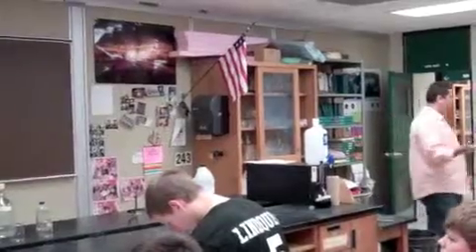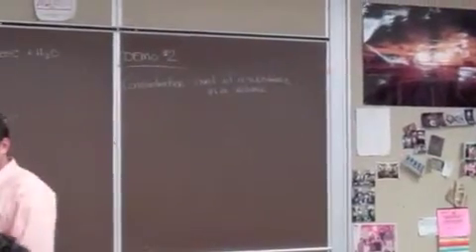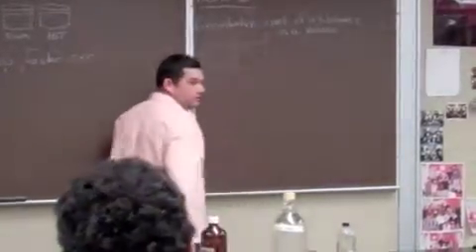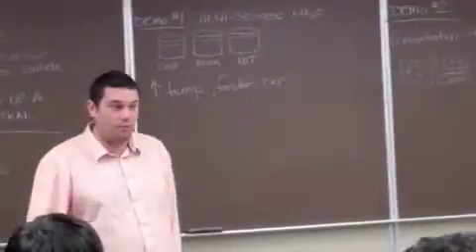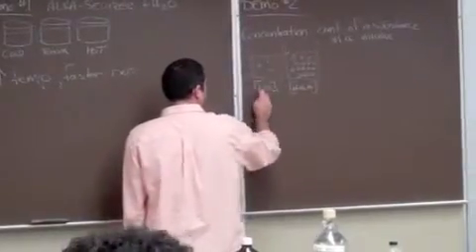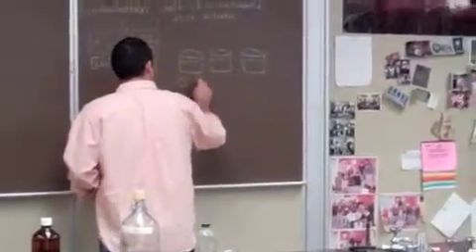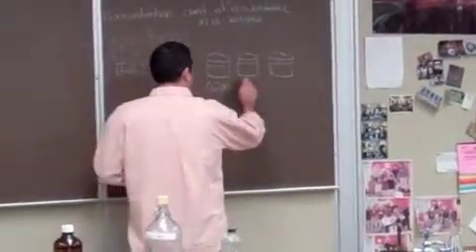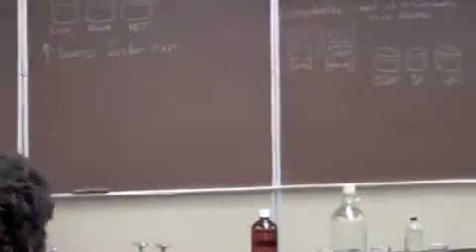Chemical Reactions 2/3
Demonstrations performed by Mr. Nathan O'Shaughnessy to demonstrate the three ways to speed up a chemical reaction.

Video segment 2: Increasing Concentration